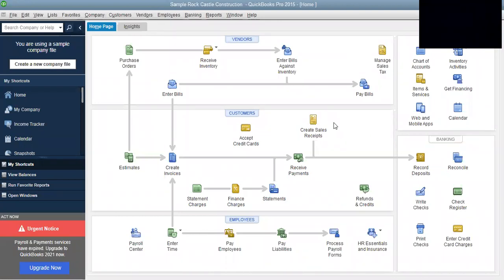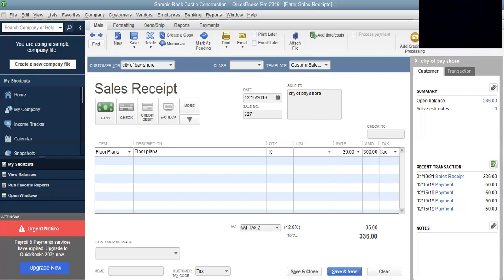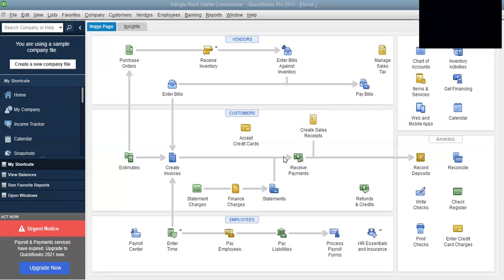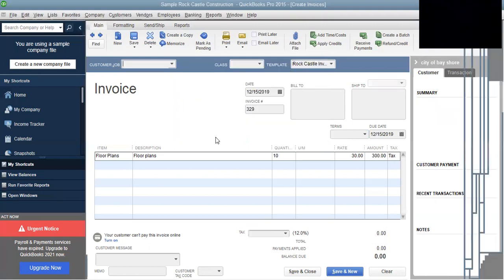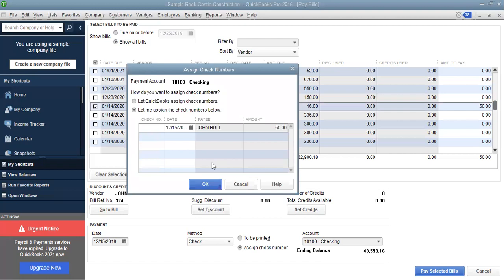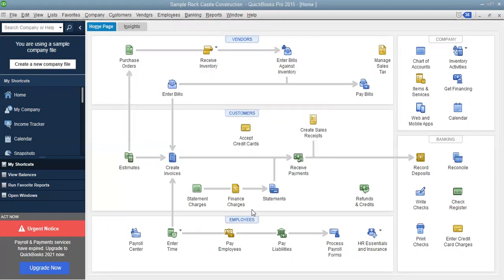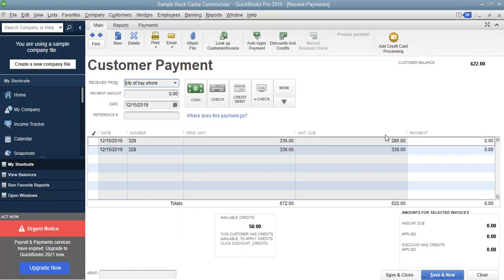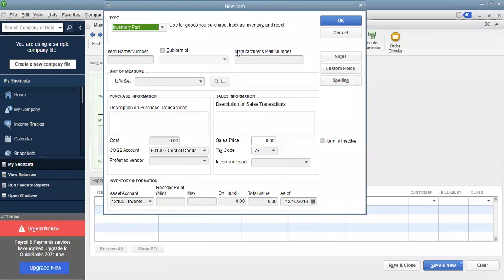QB SALES & PAYMENTS ON ACCS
QB SALES & PAYMENTS ON A/CS